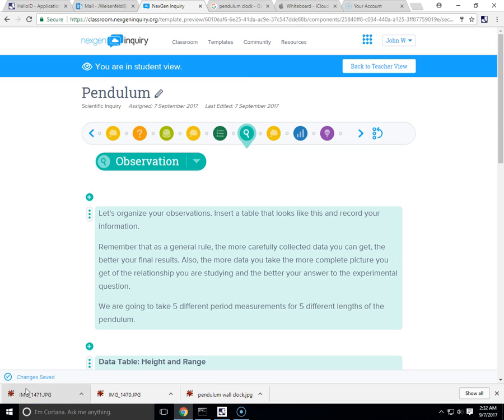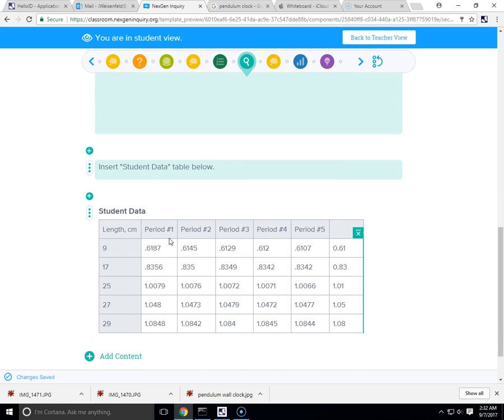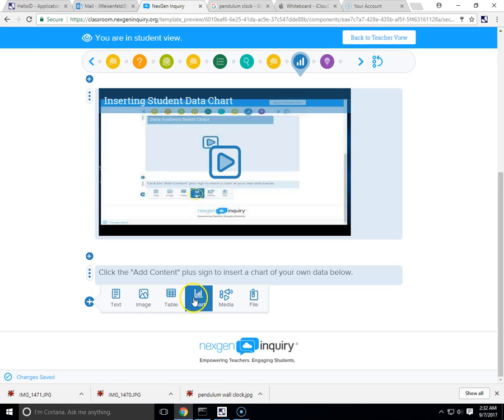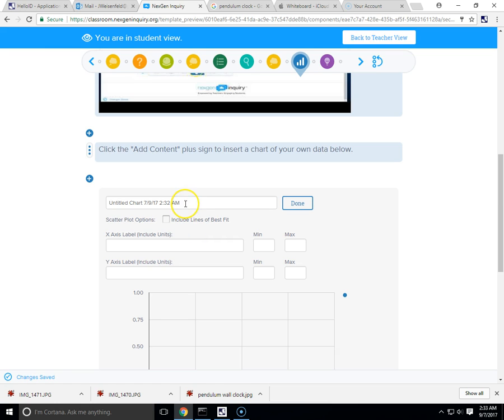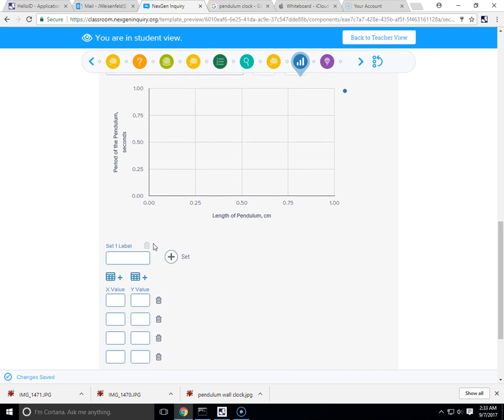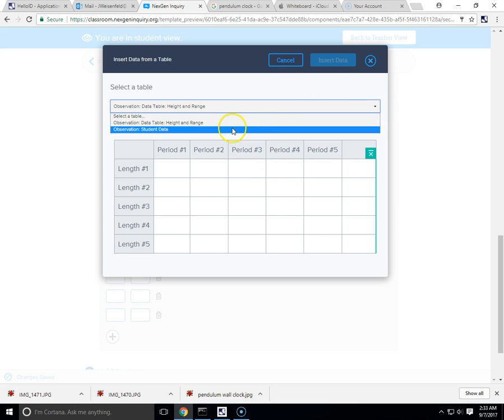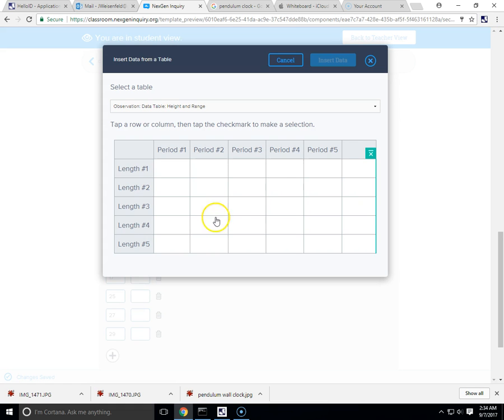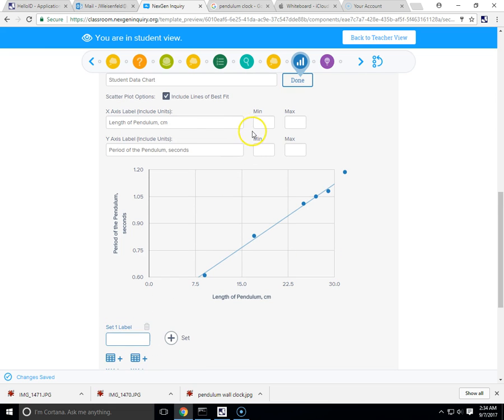Pendulum Student Data Chart